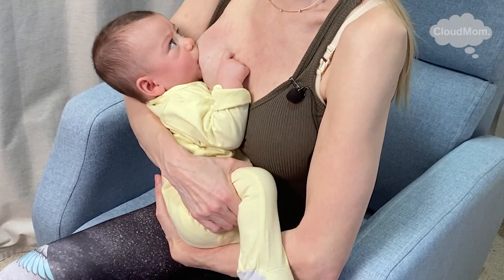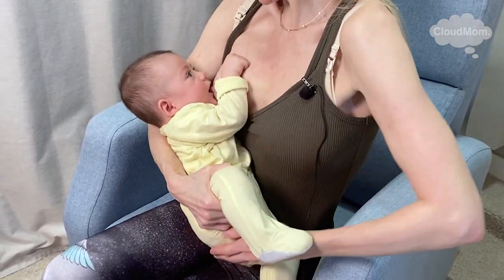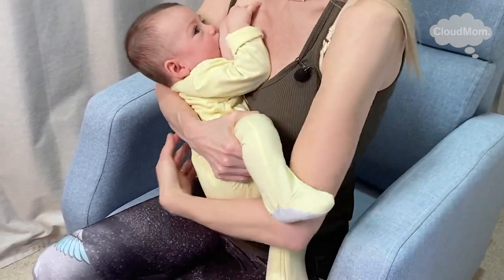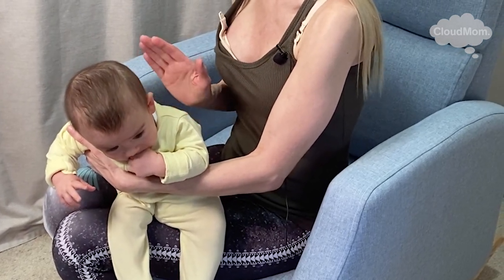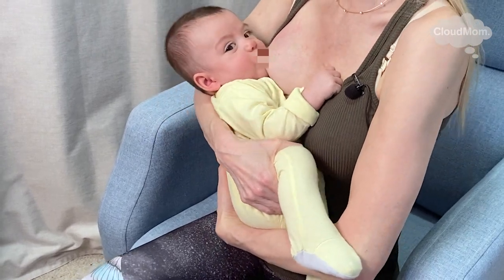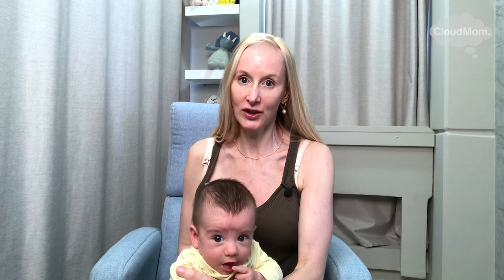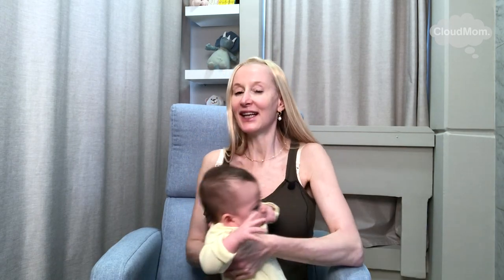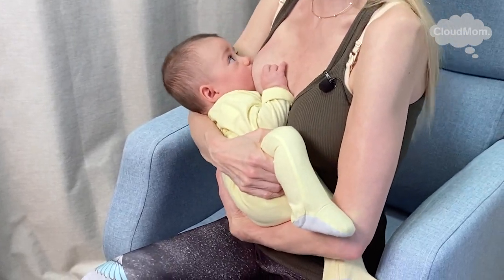How to Breastfeed a 6-Month-Old Baby | Breastfeeding Tips | Cloudmom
Tips on breastfeeding a 6-month-baby, including on breastfeedingpositions for an older, distracted baby, how to craft a schedule for a nursing baby who is eating solid foods, and how to know your baby is full.

00:00 Introduction
00:24 How to Handle a Distracted Baby while Breastfeeding
00:28 How to Hold an Older Baby while Nursing
01:03 How often Should I Burp my 6-Month-Old Baby when Breastfeeding?
01:22: How Do I Know my Baby is Full when Breastfeeding?
01:34  How to Balance Breastfeeding at 6 Months with Solid Foods
02:17 Cross-cradle Breastfeeding Position for Newborns